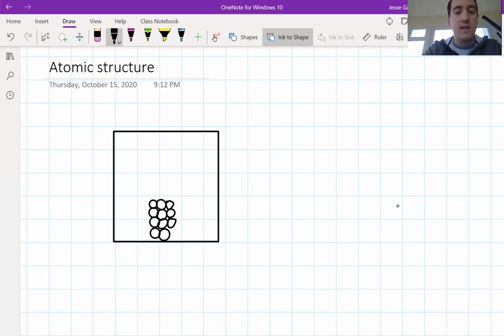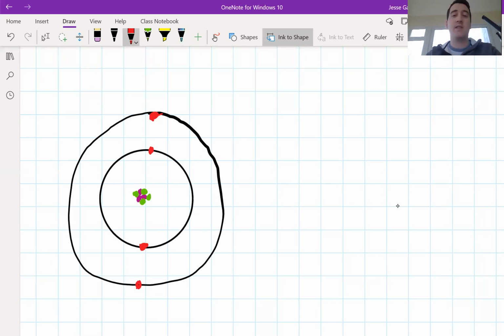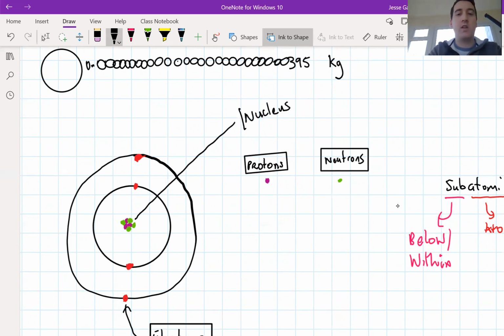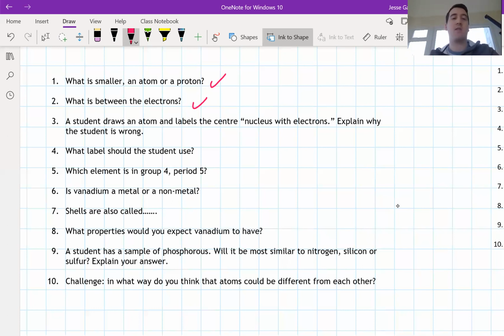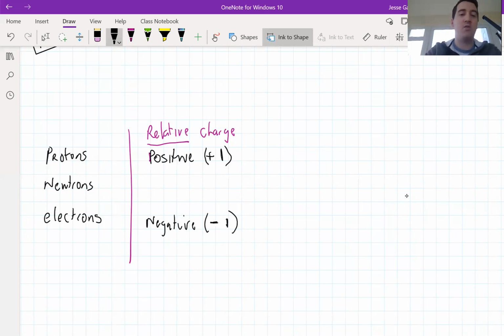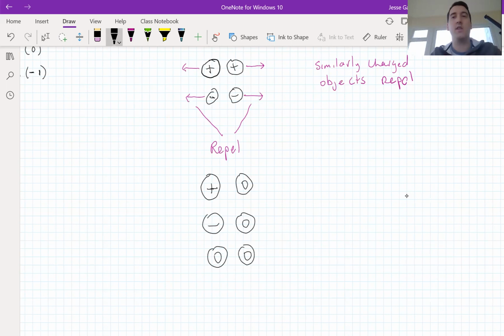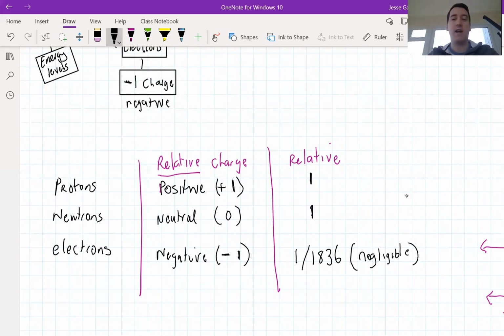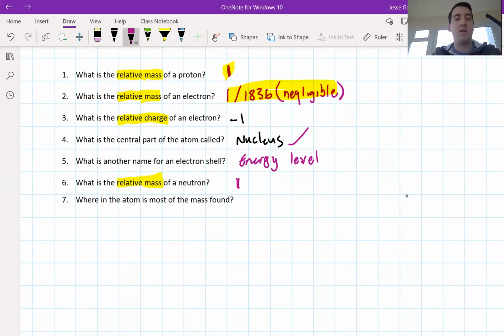Junior Cycle science - Atom, elements and the periodic table vid 4 - What's inside an atom?